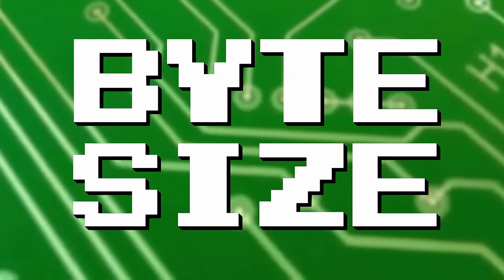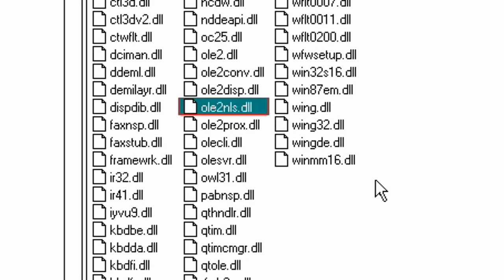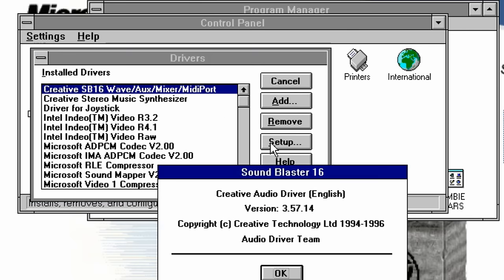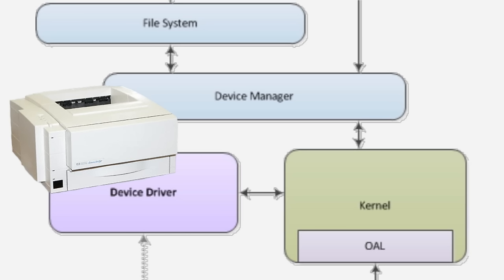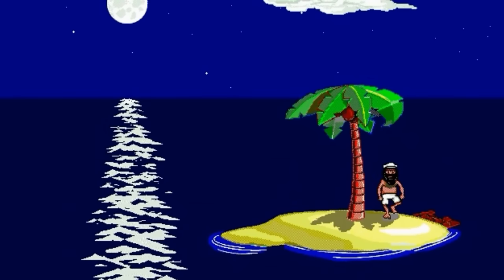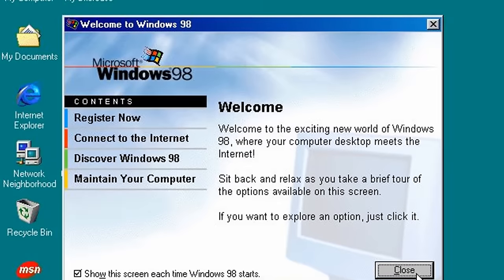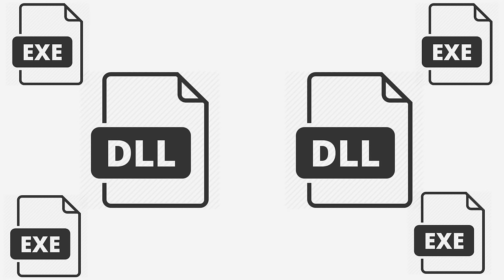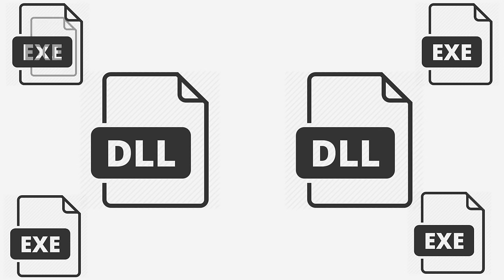What are Drivers & DLLs? [Byte Size] | Nostalgia Nerd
Today we're taking a high level look at Virtual Drivers and Dynamic Link Libraries; commonplace on operating systems since the early 80s, allowing for flexibility, increased memory, competition in the hardware industry and of course, problems and system crashes. Operating systems using these features include DOS, Windows and IBM's OS/2... Marvelous! :D

✊Support Me! ✊